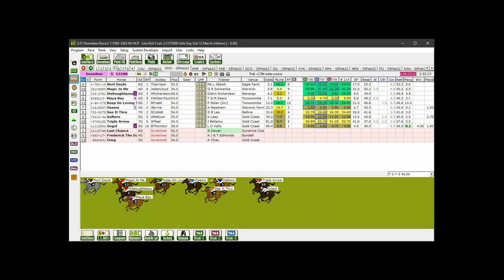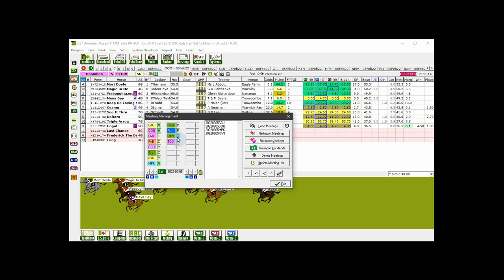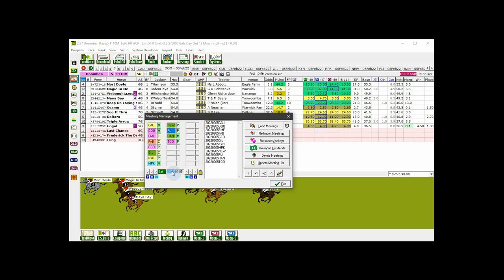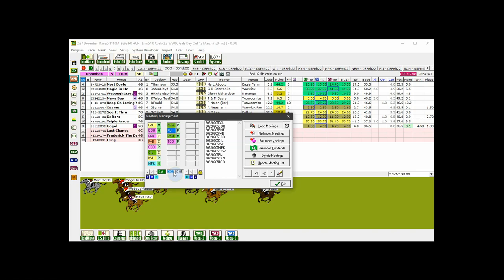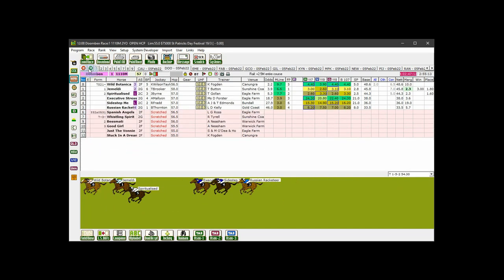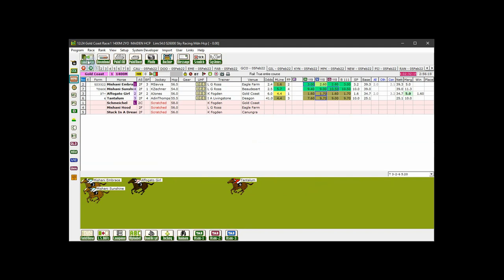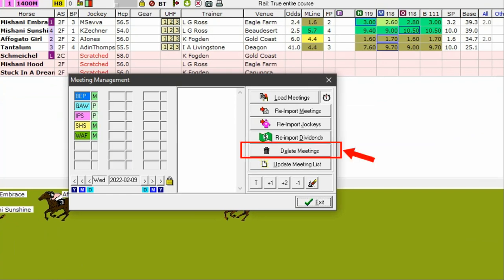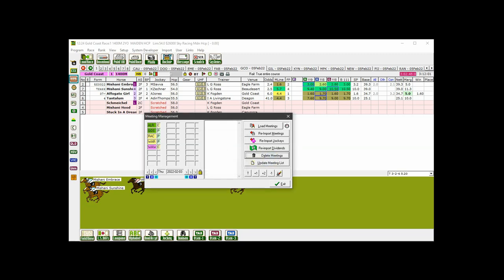How to load meetings to view in GTX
Once you've downloaded upcoming meetings in GTX, you will want to load them to the screen so that you can study the form. We walk you through the necessary steps.